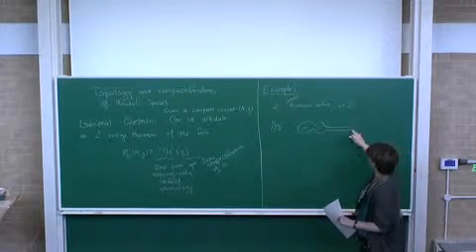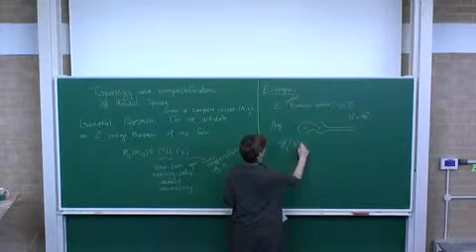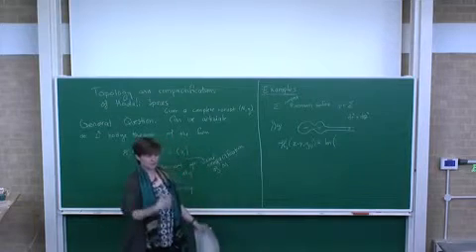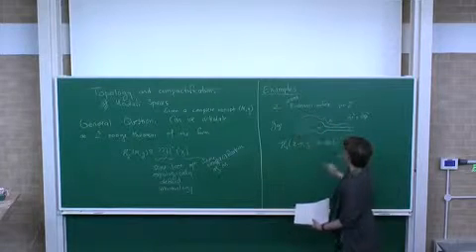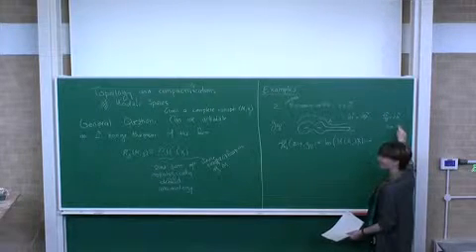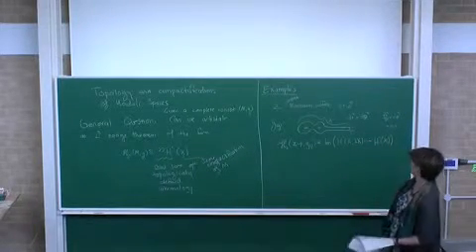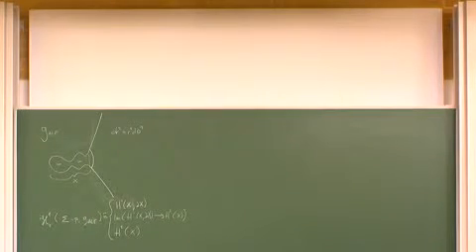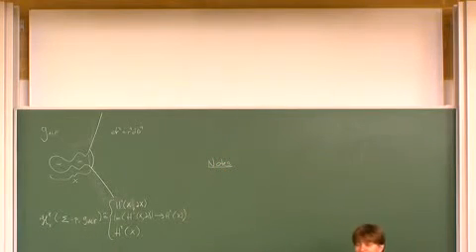Topology and Compactifications of Moduli Spaces